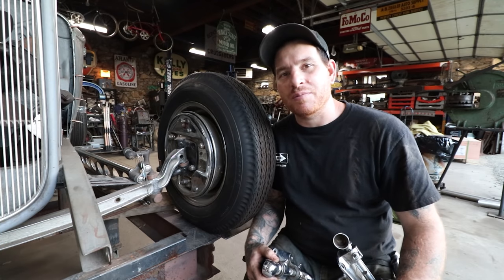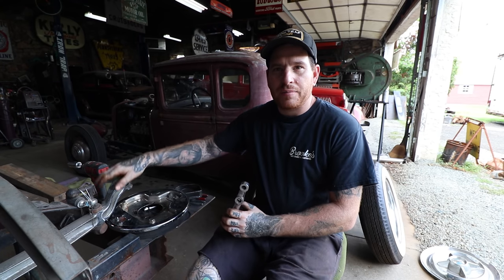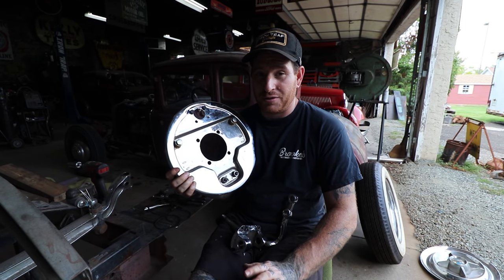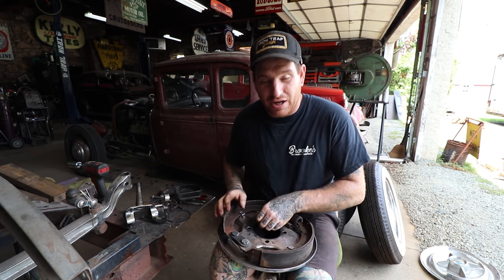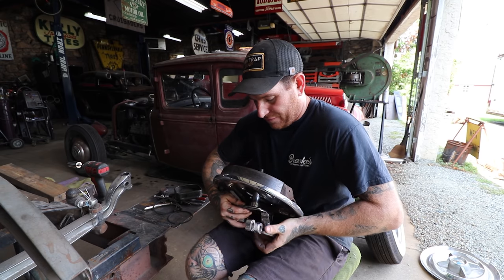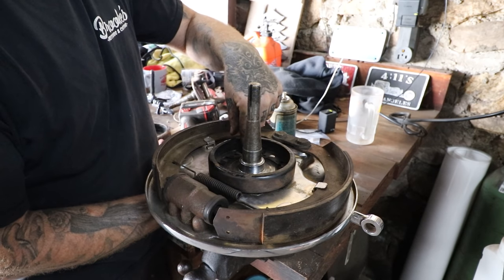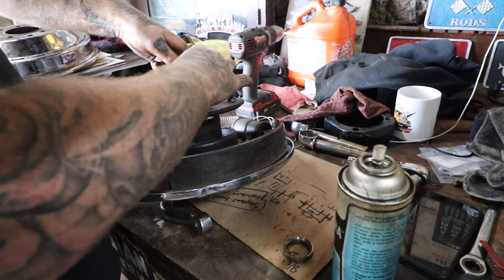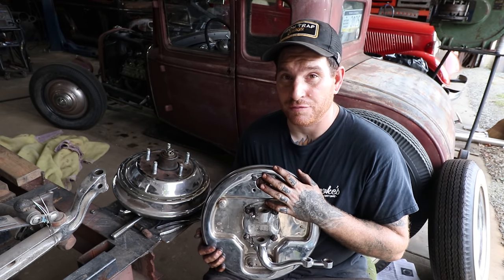How To Add Juice Brakes To Early Ford Spindles - It's SUPER Easy!!!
One of the largest improvements you can make to an Early Ford is installing "juice" or hydraulic brakes. 1939 was the first year of juice brakes so this was a common upgrade for early hot rodders to install on their Model A's and 1932-38 Fords. While there are many ways to go about this swap, Matt shows us how to install Juice brakes onto earlier small pattern spindles. The small pattern spindles can be found on Fords from 1929-36. The small pattern spindles has two issues that prevent this from being a bolt on modification. The bolt pattern is slightly smaller and the center part of the spindle that keeps the backing plate centered is smaller. Matt shows us an old school trick to make the two parts work together and who ever figured it out deserves massive credit!!

- Tools Used -

- Music Used -

- Marches - Tigerblood Jewel - Epidemic Music Library
- British Indie 10 - Victor Olsson - Epidemic Music Library

19545